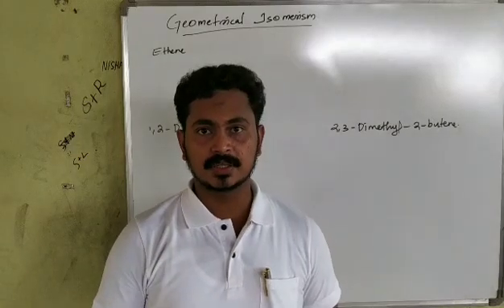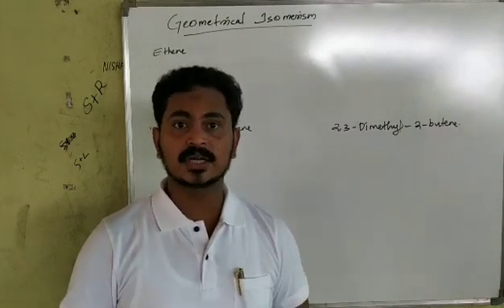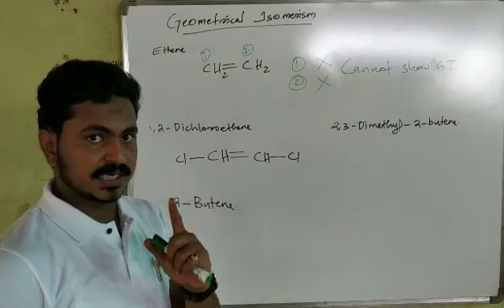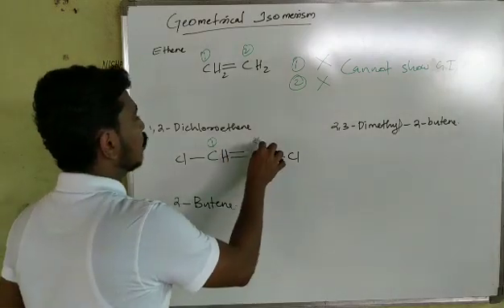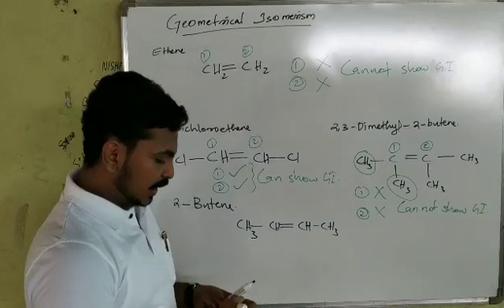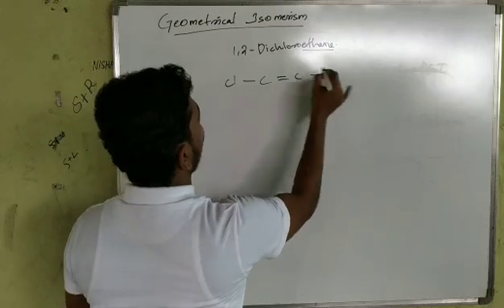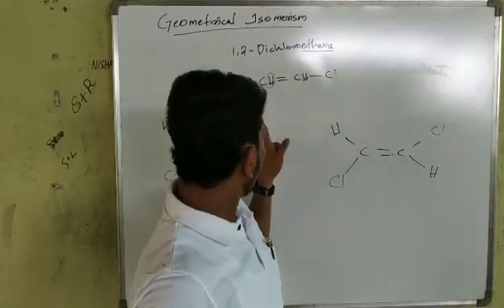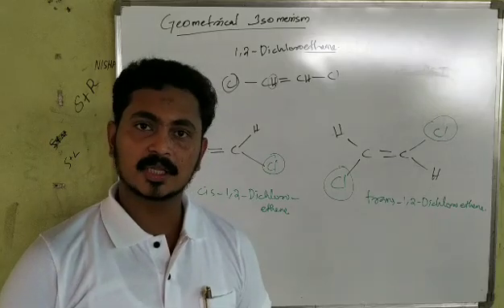Hydrocarbons made easy | part 3 | GEOMETRICAL ISOMERISM |chemistry malayalam | NEET | JEE | PLUS ONE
*പ്ലസ് വൺ,പ്ലസ് ടു, മെഡിക്കൽ & എൻജിനീയറിങ് എൻട്രൻസ് വിദ്യാർഥികൾക്ക് അവരുടെ നിർദ്ദേശപ്രകാരം അവർ ആവശ്യപ്പെടുന്ന പാഠഭാഗങ്ങൾ, ചോദ്യങ്ങൾ, സംശയങ്ങൾ എന്നിവ വളരെ ഈസി ആയ വഴികളിലൂടെ ചർച്ച ചെയ്യുകയും കൃത്യമായ പരിശീലനം നൽകുകയും ചെയ്യുക എന്ന ഉദ്ദേശത്തിലാണ് ഈ ചാനൽ തുടങ്ങിയിട്ടുള്ളത്.*
*വാട്സ്ആപ്പ്, ഇൻസ്റ്റഗ്രാം, ഫേസ്ബുക്ക് എന്നീ മീഡിയകളിലൂടെ നിങ്ങളുടെ വിലയേറിയ അഭിപ്രായങ്ങൾ, സംശയങ്ങൾ, നിർദ്ദേശങ്ങൾ എന്നിവ ഞങ്ങളോട് അറിയിക്കാവുന്നതാണ്*

*ചാനൽ സബ്സ്ക്രൈബ് ചെയ്യുക.*
*കൂട്ടുകാരിലേക്ക്, വിദ്യാർഥികളിലേക്ക് ഷെയർ ചെയ്യുക.